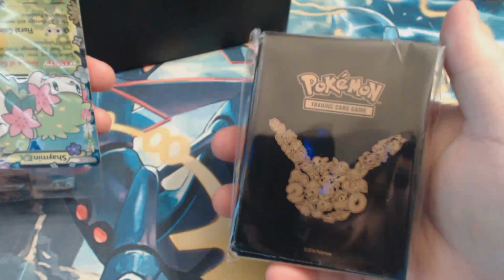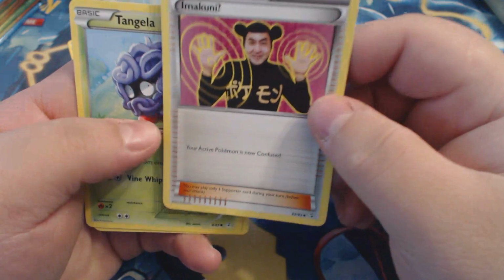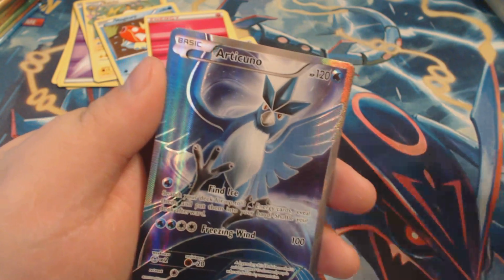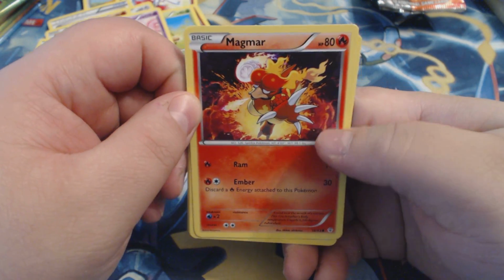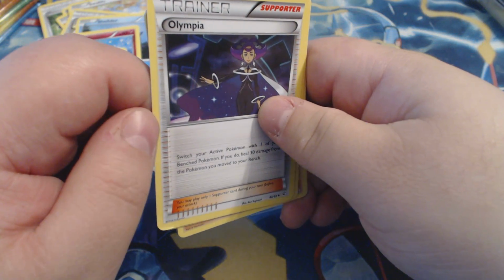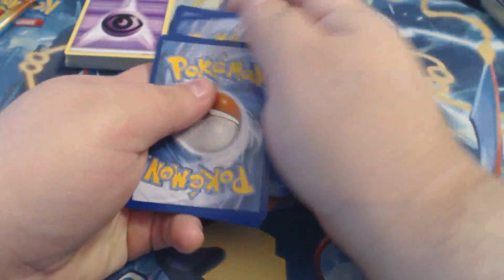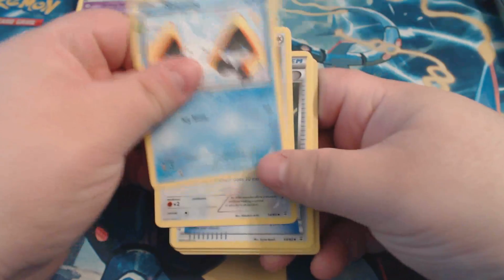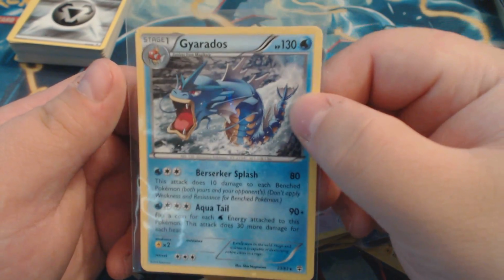Pokemon Unboxing - Generations Elite Trainer Box #3 - Guest elcheapomagneto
Sanjui and guest elcheapomagneto opening up yet another generations elite trainer box!

If you see something you want that we pulled check out our ebay store send us a private message!

Don't forget to check out elcheapomagneto's channel for some awesome let's plays